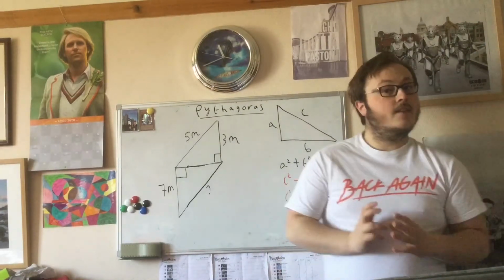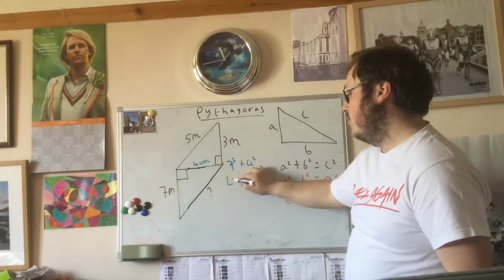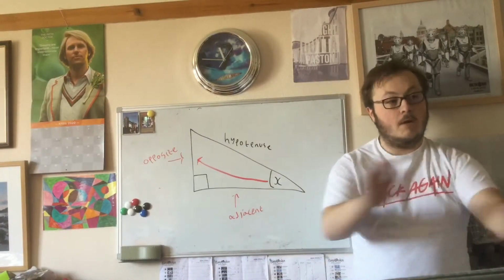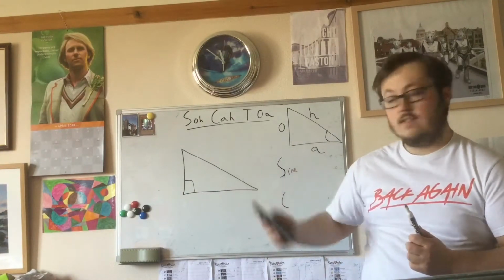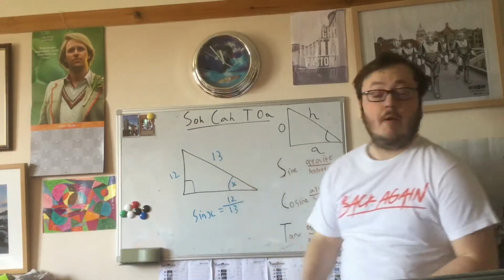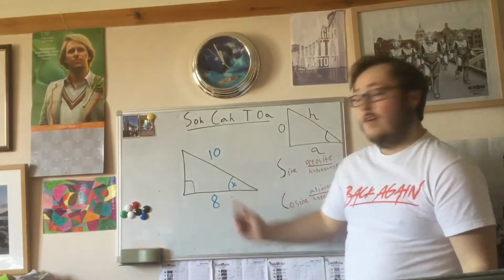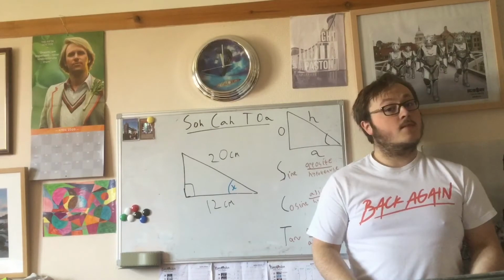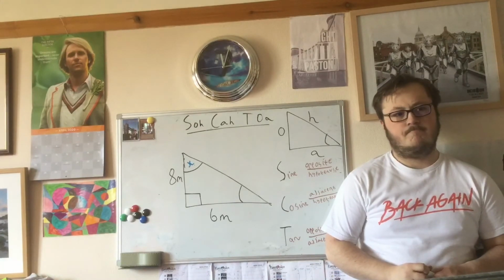Episode 20: Confessions from a Triangle teacher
Can’t believe I’m on 20 episodes in already! Thanks for all the support so far! Big question is what on earth does SOHCAHTOA mean? Well hopefully this can help explain it.